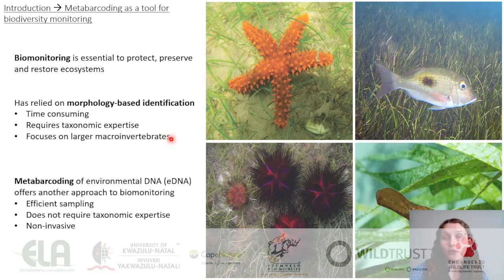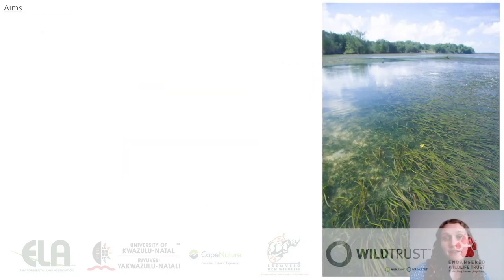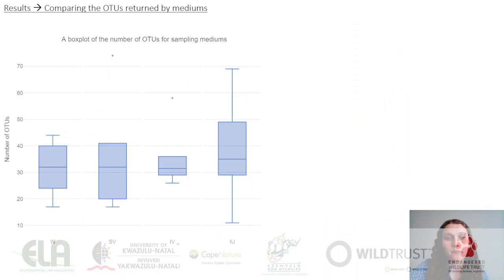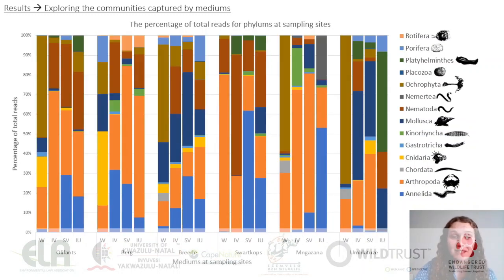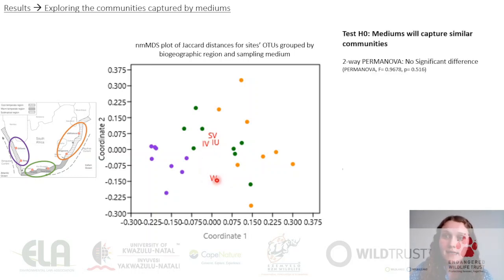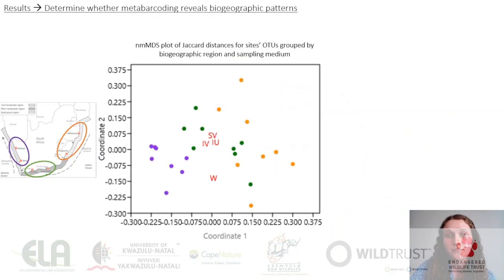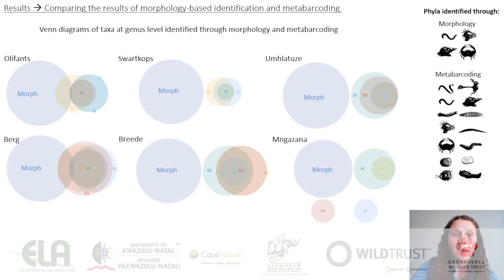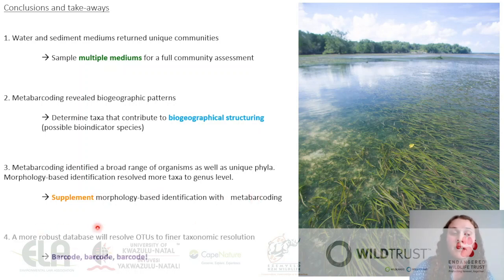2021D2S7L5 - Molly Czachur - Capturing large-scale biodiversity of RSAs coastal fisheries with DNA